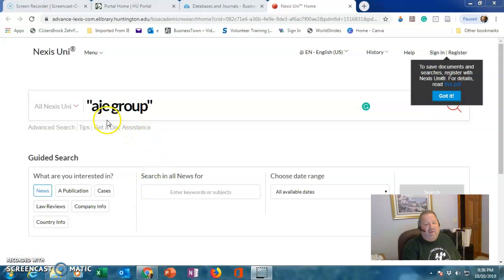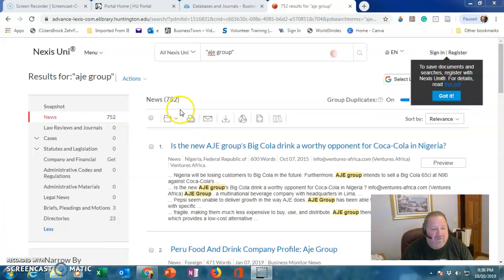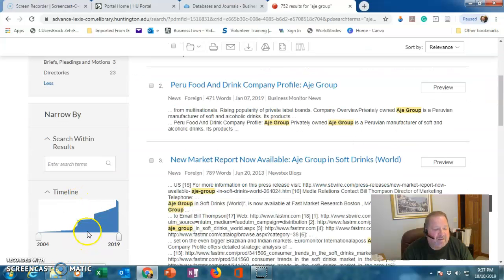MB 503 Tools & Reminders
Dr. provides an overview of a couple of new tools for the global business study tour